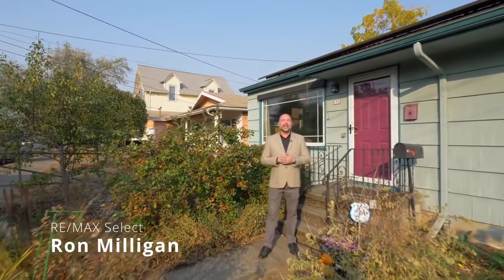Charming One Level Home in NE Portland ~ Video of 836 NE 78th Ave.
Quintessential Portland homes! Solar panels, remodeled kitchen with Bosch appliances, induction stove, tranquil, large private oasis backyard.
Contact Ron Milligan with RE/MAX Select for more info.